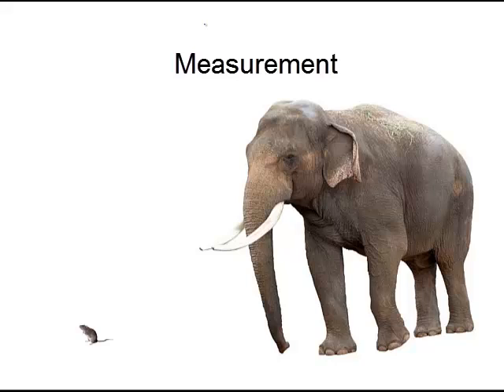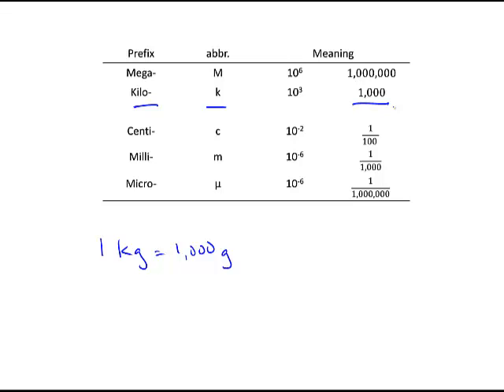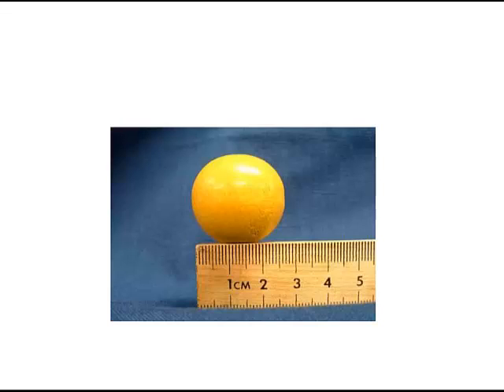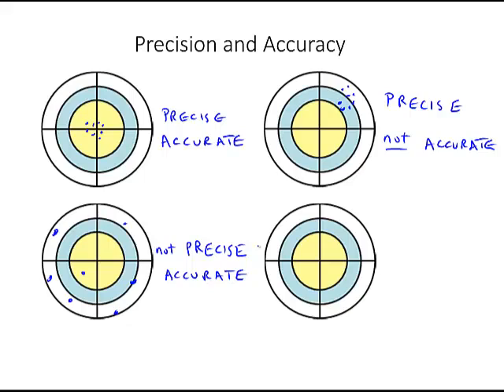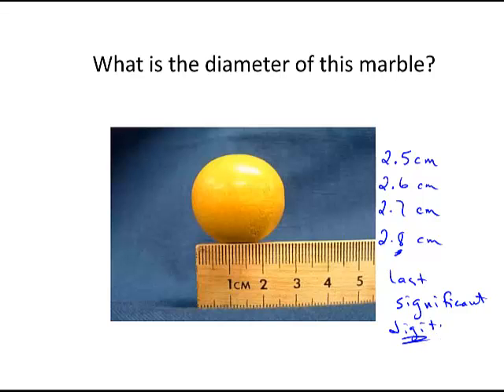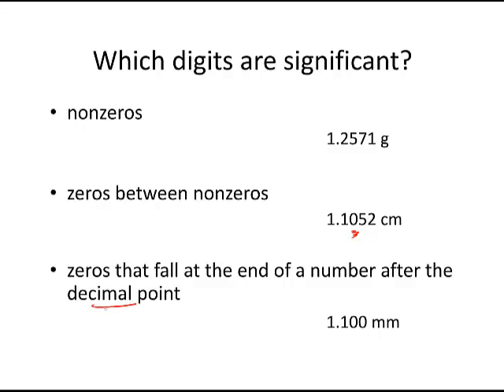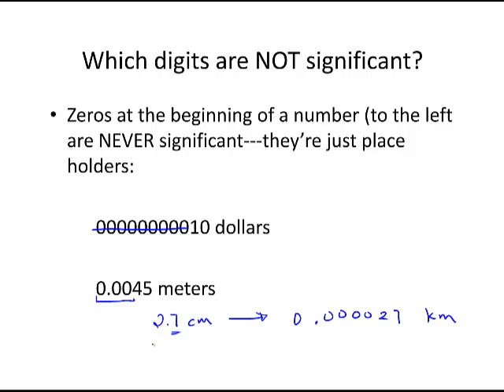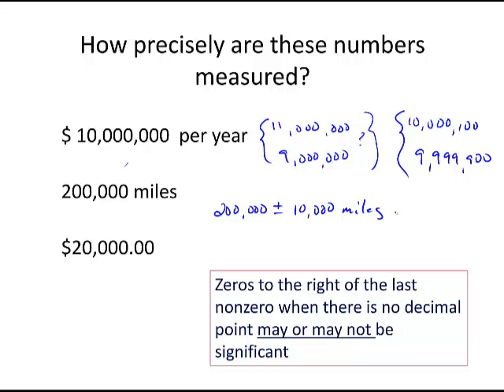Chapter 2a Units, Precision and Accuracy